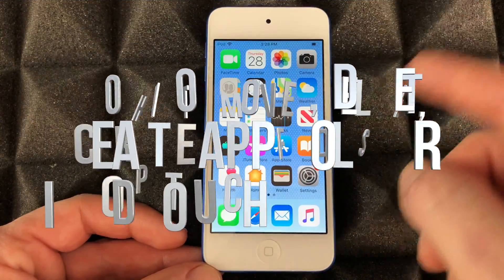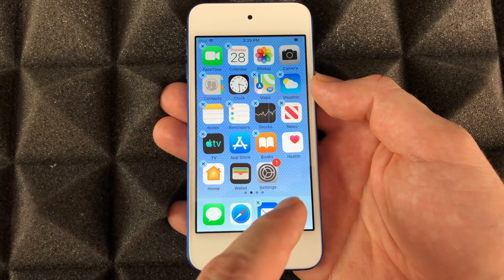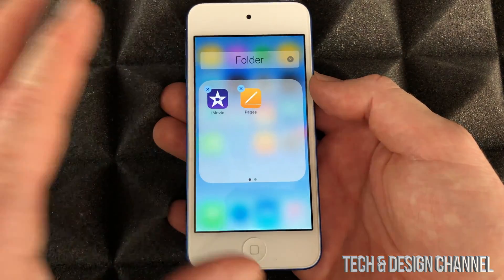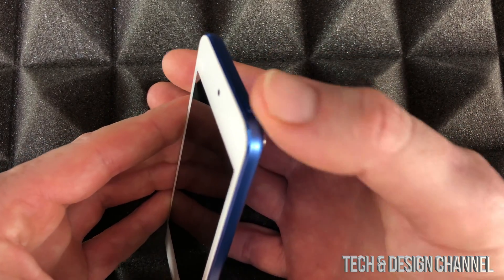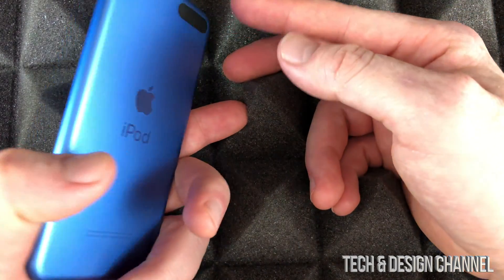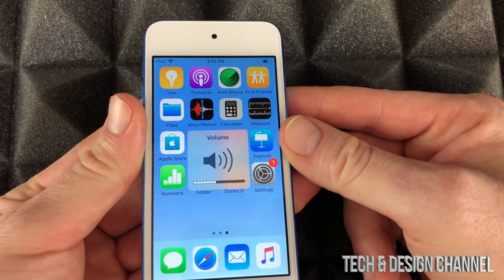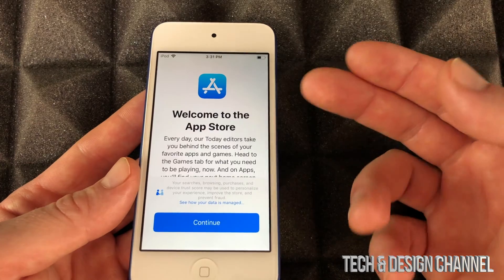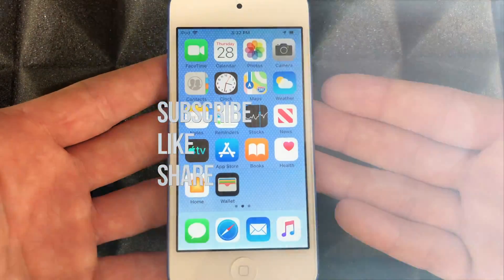How to Move, Delete, Create App Folders on iPod Touch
Move apps, delete apps, create app folders on iPod touch